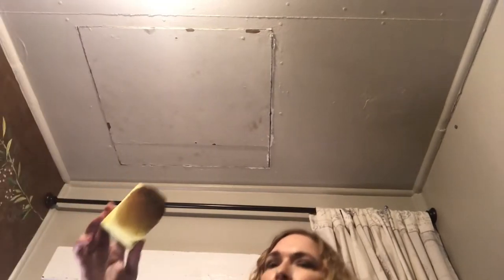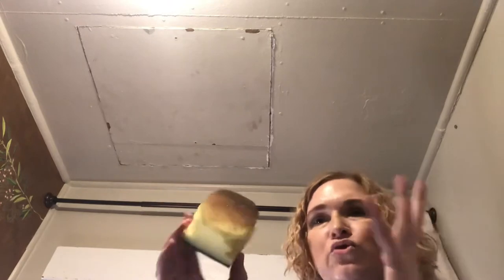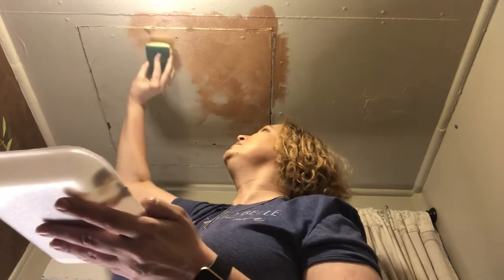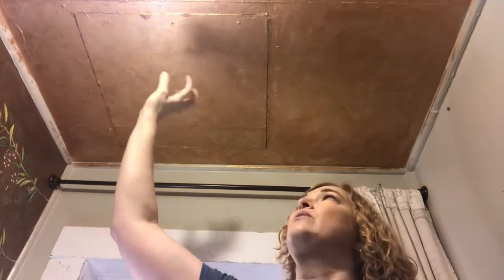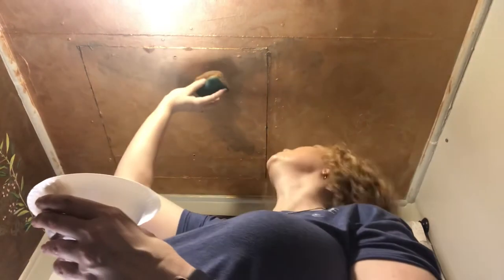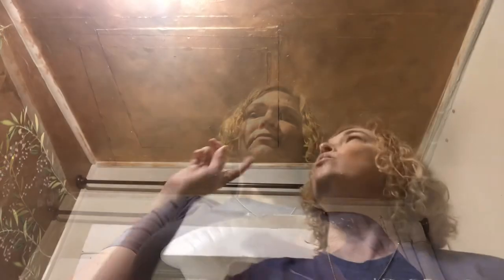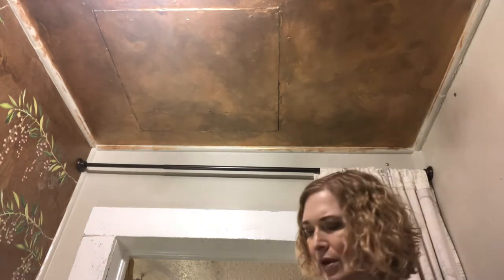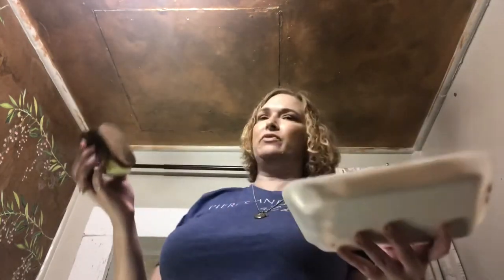Creating a Faux Copper Ceiling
Join Anne as she tackles the drab ceiling in her ladies fitting room.  Create depth with Country Chic Belt Buckle Metallic Cream and Coppery goodness with Paint Couture Copper Metallic.

for all of your painting supplies.